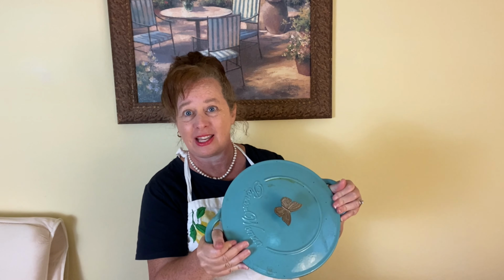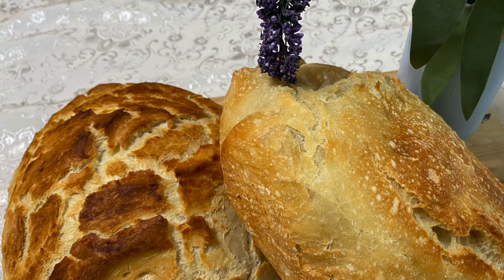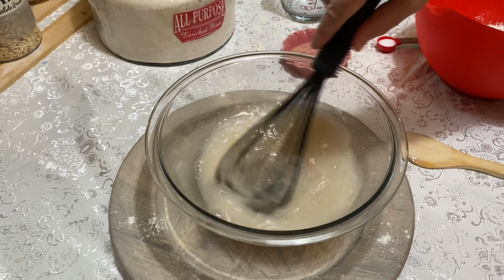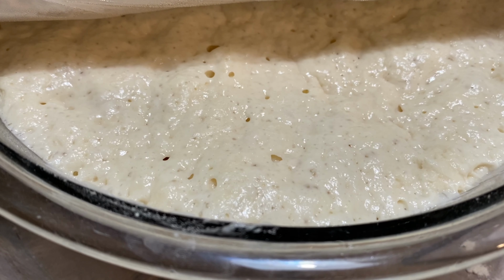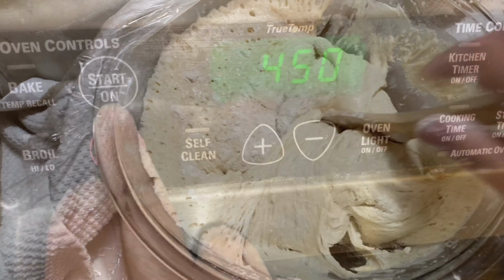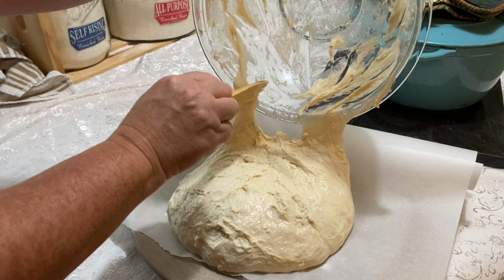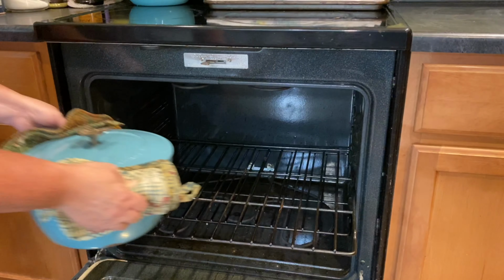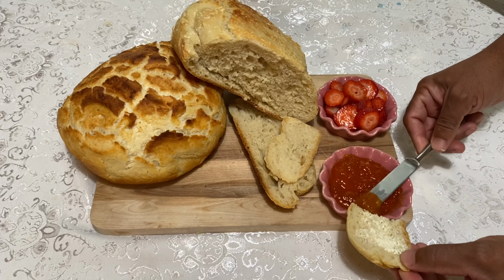Super easiest bread ever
This super easy bread recipe requires no kneading. Just mix the ingredients and a few hours later, you'll have a fresh loaf of bread.